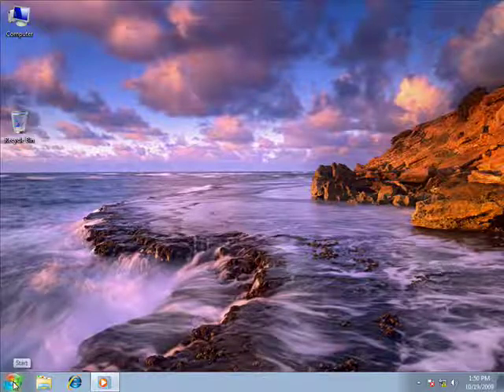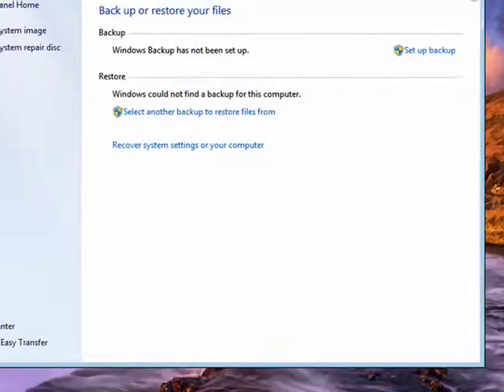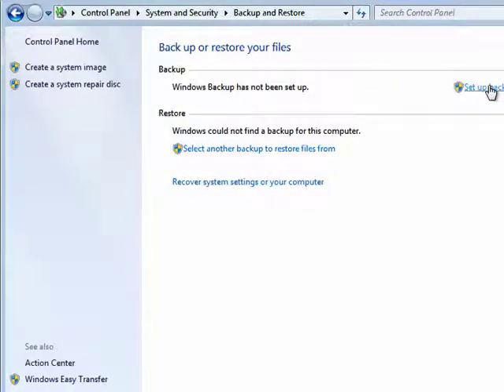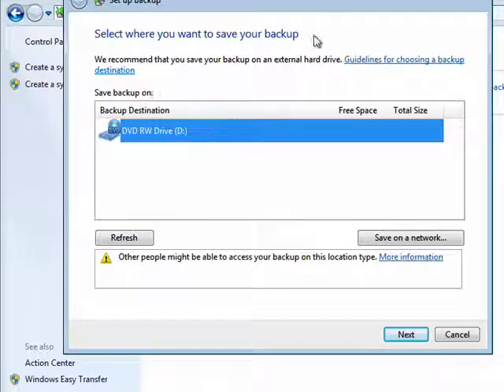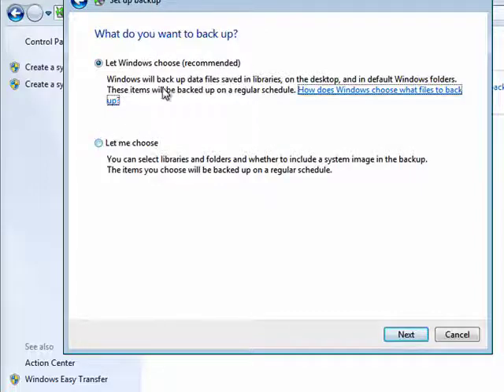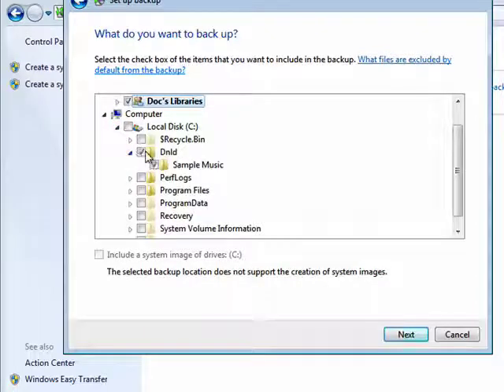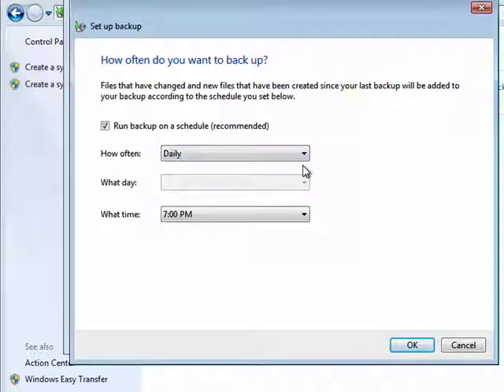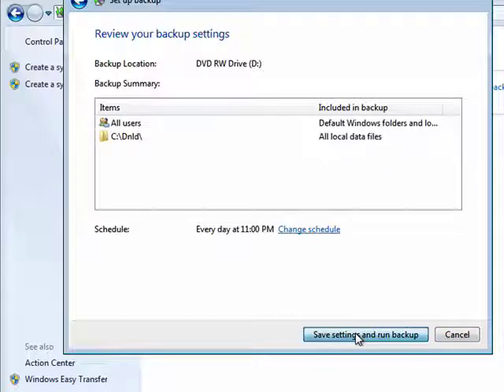Improved Backup and Restore in Windows 7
Windows 7 Backup and Restore helps protect your data and makes it easy to do backups and restore from backups. A Internet tutorial series by butterscotch.com.